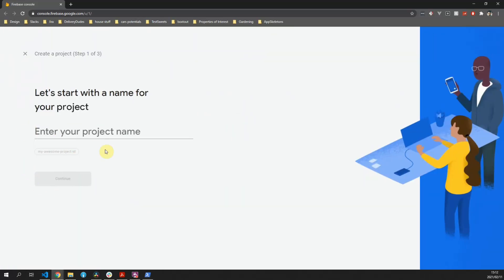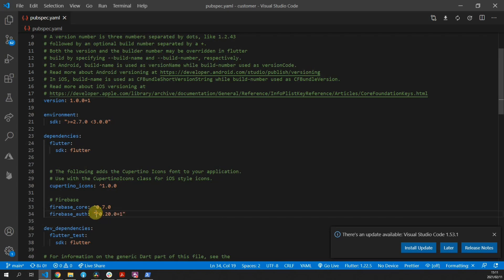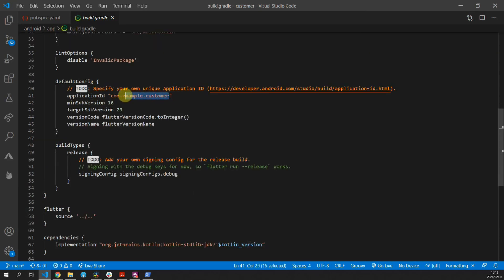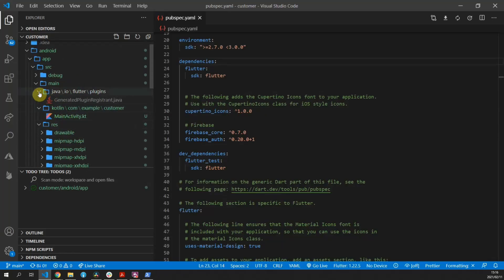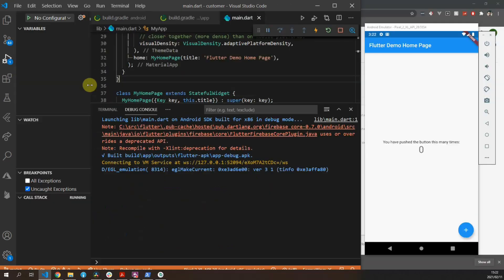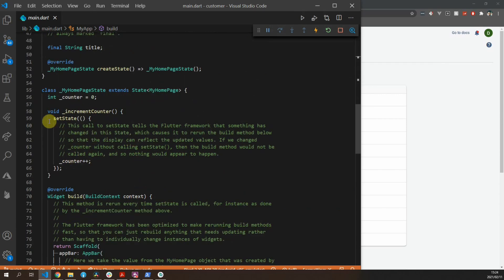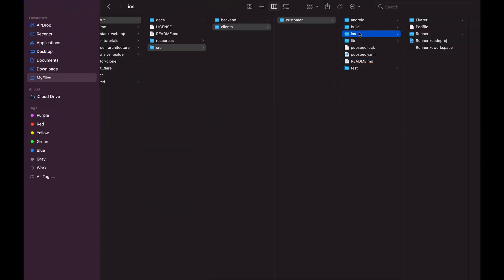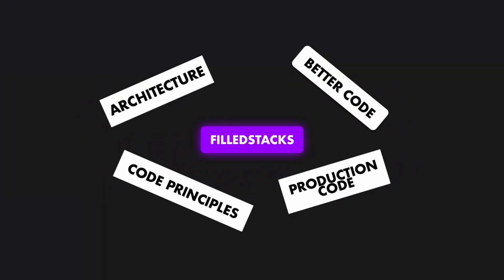Flutter Firebase Setup in 5 minutes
In this video we go over configuring your Flutter application to use Firebase Authentication in under 5 minutes. From start to finish.

00:00 - Intro
00:30 - Create flutter project
00:59 - Add Firebase Auth package
01:32 - Create Firebase Project
02:10 - Configure Android Flutter Firebase Project
04:36 - Setup Firebase in Flutter
05:21 - Use email sign in for Firebase
07:20 - Configure iOS Flutter Firebase Project
08:00 - Next weeks video highlights!